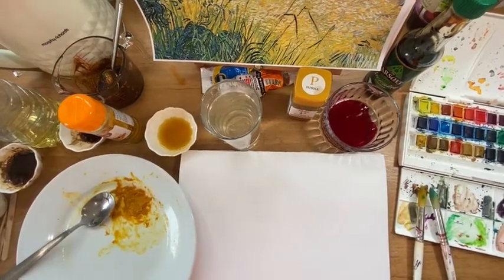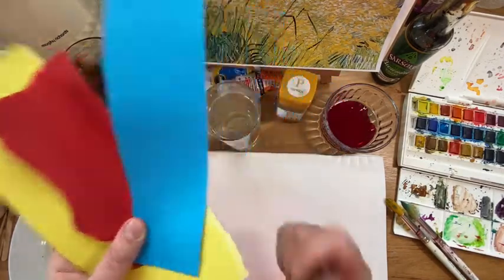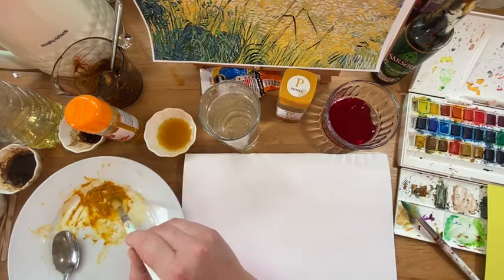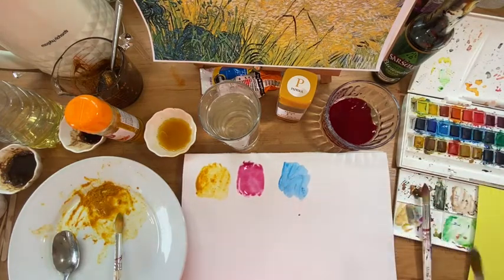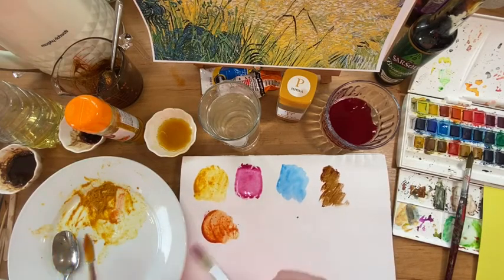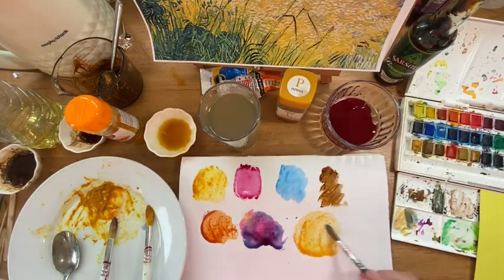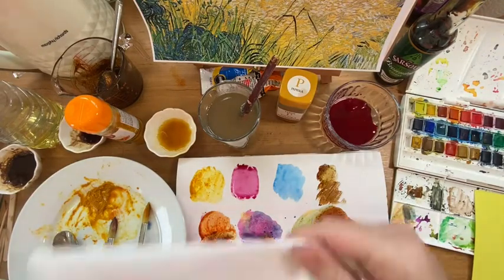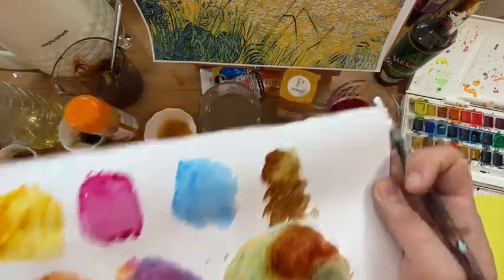Colour Theory and using hold hold items as ink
Primary colours red, yellow and blue can be mixed to make secondary colours. When using house hold items to colours might deviate slightly but as long as they are a close match then they will make effective secondary colours. Brown or black can be used to make the colours darker. Water can be used to make the colours lighter.